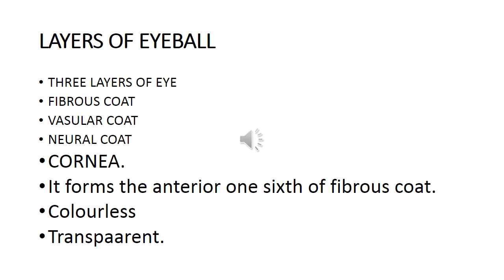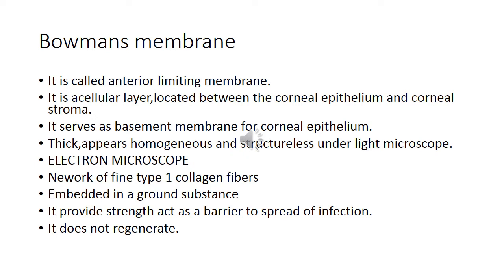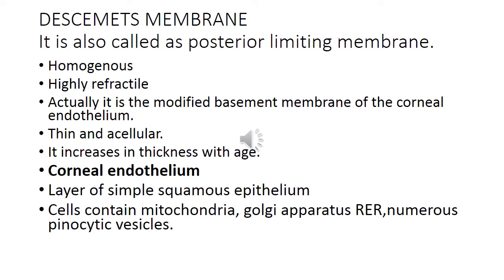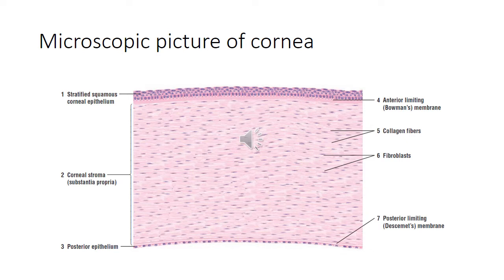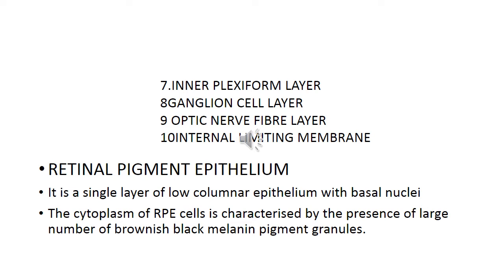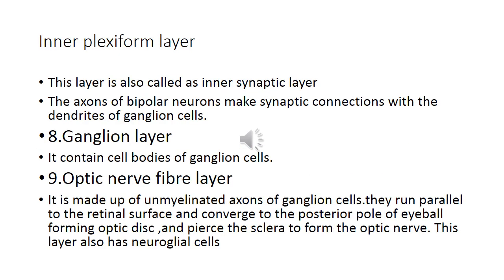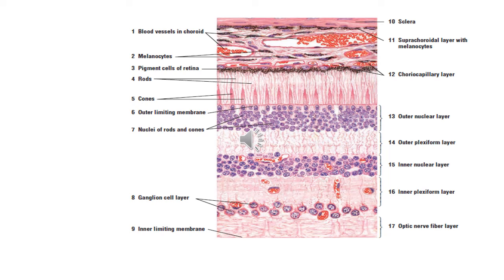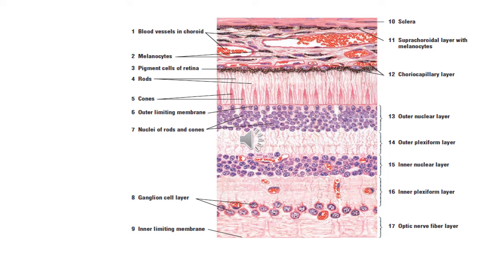HISTOLOGY PRACTICAL on EYE by Dr Roomana